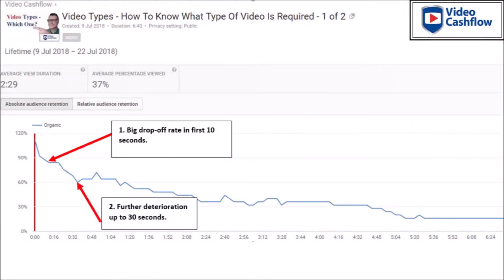How To Use Intros - Grab Attention And Rank Videos Higher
The Better Your Intro, The Better Your Video’s Watch Time And Audience Retention

There’s one key part of your video that is harming its ranking. Ignore it and you’ll continue to struggle to hit page 1.

This video identifies how to use video intros and why grabbing attention and increasing watch time and audience retention is a must.

We'll learn exactly what an intro is and its purpose in helping your video to be seen by as many people in your target audience as possible.

Brian Dean of Backlinko fame says that the key, or one of the key metrics that YouTube use to measure the value any video provides is Audience Retention.

What’s Audience Retention?

It’s the average time that people watch your video for, often referred to as watch-time. For example, if the watch-time of your 5 minute video is watched, on average, for 3 minutes, then the Audience Retention rate is 60%.

So the key to ranking your video higher is to increase the watch-time and subsequent Audience Retention rate.

And the purpose of aiming to get a video ranked on page 1 for your main keywords is to massively increase your chances of people watching the video.

As a rough guide, about 90% of viewers don’t look beyond page 1 on YouTube and Google.

Now we understand the importance of ranking on page 1 for your main keywords, what is the one thing to do from the very outset the video starts playing?

Capture the viewer’s attention.

The attention time-span of people is about 5 to 10 seconds, and when you check your YouTube Analytics for any video, most will show an alarming drop off in those first few seconds.

The purpose of a carefully thought out intro will help combat this drop-off and increase the average watch-time of a video.

YouTube will then see an improvement in the Audience Retention rate on a video-by-video basis, and also in terms of your playlists and, crucially, your channel.

To position yourself as an authority in your niche, then your channel needs to reflect that, and improving your overall audience retention is a big step in the right direction.

Take the intro I’ve used for this video:

Did it grab your attention?

Did it convince you enough to continue watching the video?

Are you still watching this video?

In other words, the intro should convey to the viewer a reason why they need to continue watching.

To avoid confusion, the intro is not to be confused with the type of "intro" such as the all-singing, all-dancing musical animation that many videos start with, that sometimes go on for twenty seconds and more.

Firstly, they fail the 5 to 10 second attention time-span rule.

Secondly, in my opinion, these are time-wasters because they simply don’t have the attention-grabbing impact right from the out-set of:

1. Curiosity - your curiosity hook, that is, the reason for someone wanting to watch the video;

2. Losing out - what the viewer could be missing out on if they don’t continue watching this video; and

3. Winning - what the viewer can or will gain from watching this video.

A final tip – watch how the top Youtubers introduce their videos, and you will soon notice a pattern to their intros. Individually, the intros will be slightly different, but they all follow the same process.

And if it works for them, then it will work, eventually, for you!

If you’d like to find out more about YouTube and YouTube advertising, check out the following:-

2. Tube Video Camp Lifetime

together with a link to TubeBuddy an analytics and optimisation tool that supplements and enhances the YouTube site.

If you found any of this information helpful, please enter VIDBIZ in the Comments section below this video.

And don’t forget to download your FREE copy of: “How To Be The Best You Can At YouTube”.